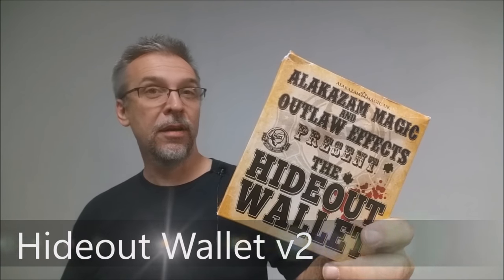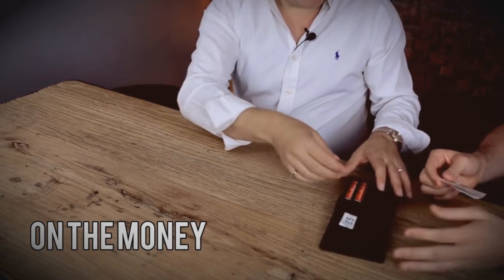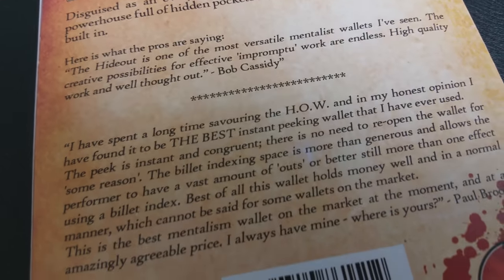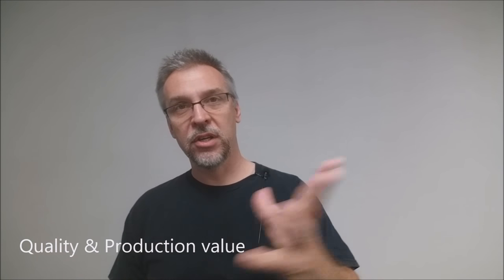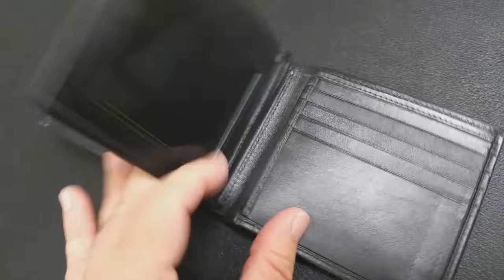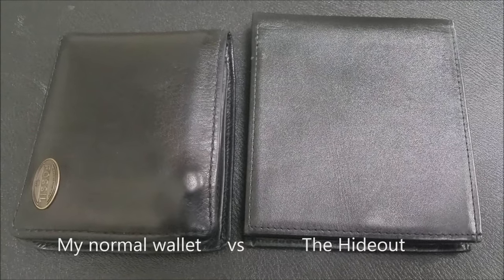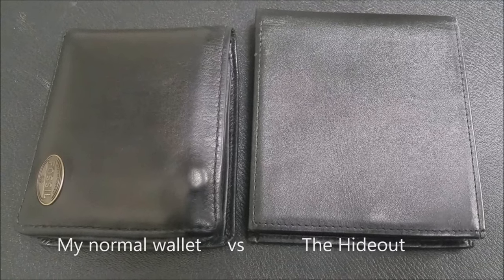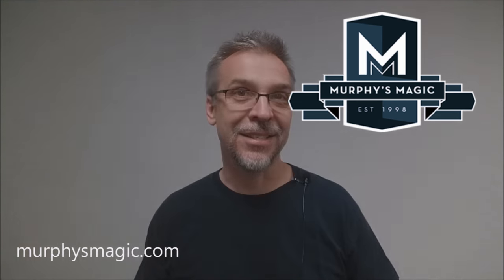Magic Review - Hideout Wallet v2 by Alakazam & Outlaw Effects [[ Magic Wallet ]]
Check out the artist's pages:
➥ NOIXES

Playing Cards
Magic Tricks
Best Magic
Easy Magic
Learn Magic